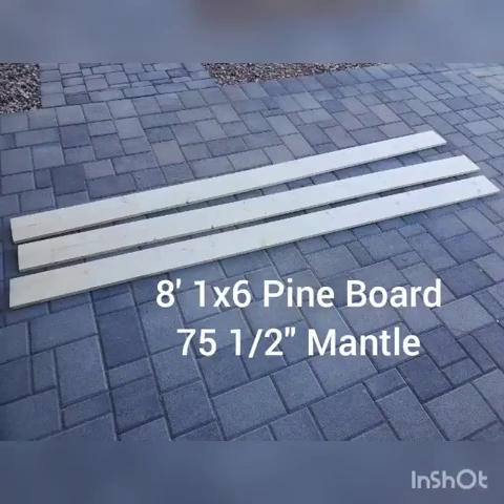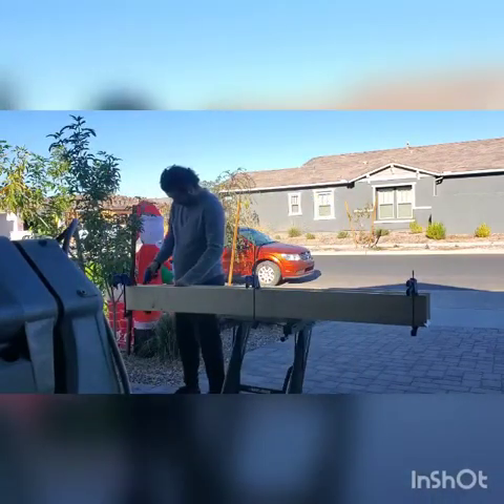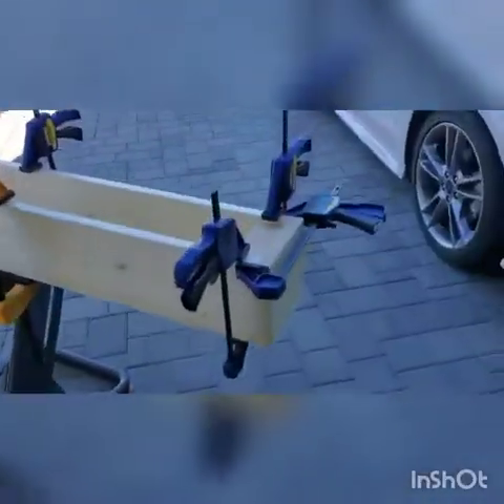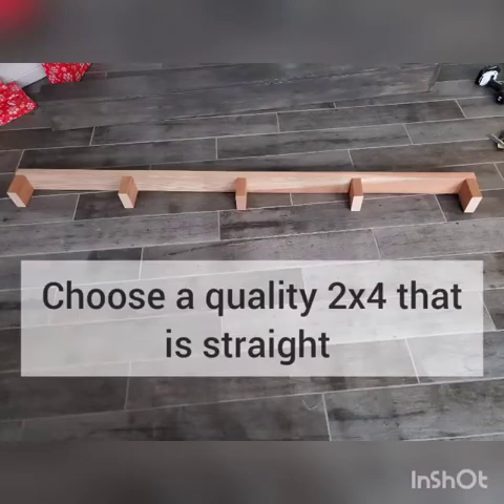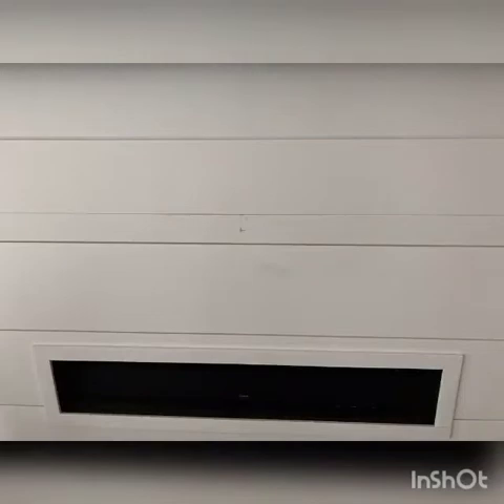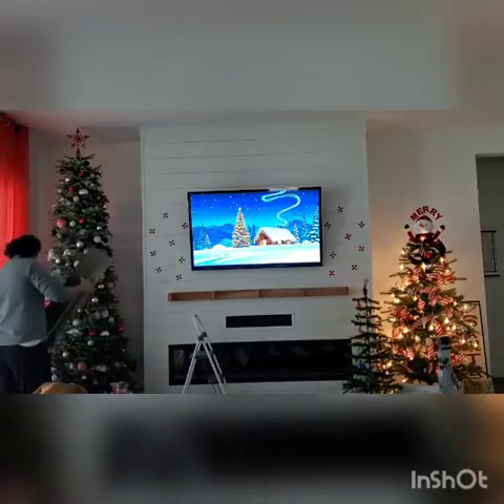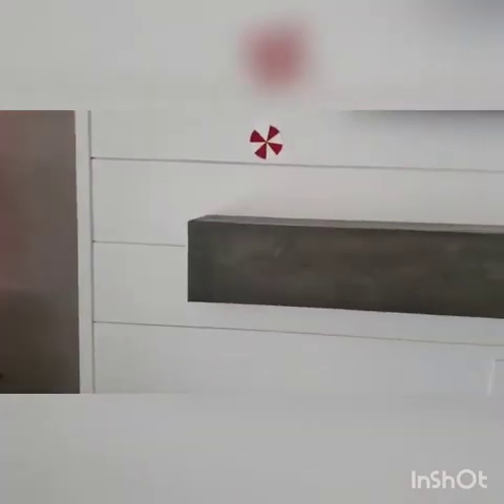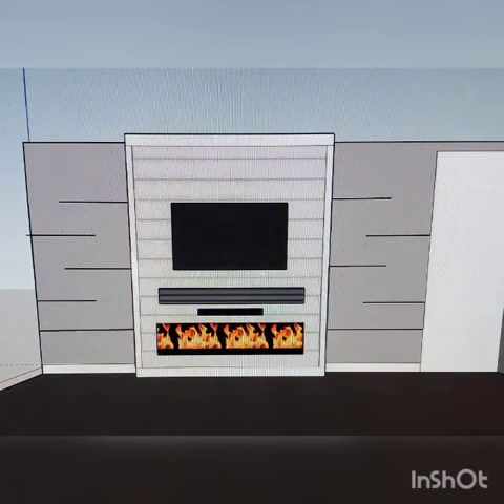DIY Mantel Build from 1x6 Wood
How to build a mantle for above a fireplace with 2x6's

3 - 8' 1x6 boards
2x4
Brad Nailer
Drill
Miter Saw (you can also choose to square off all the edges and use a circular saw)
Sander (optional)
Paint or Stain
Wood Glue
Screws 4" & 2"